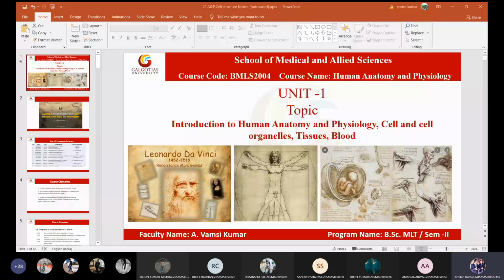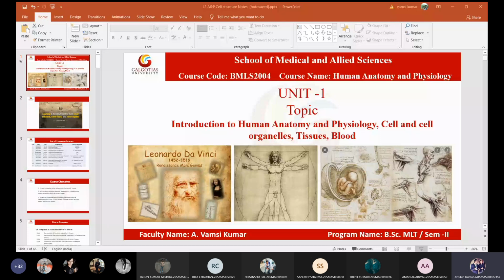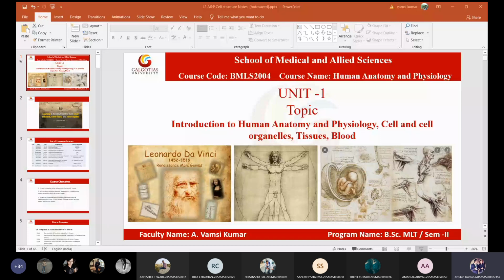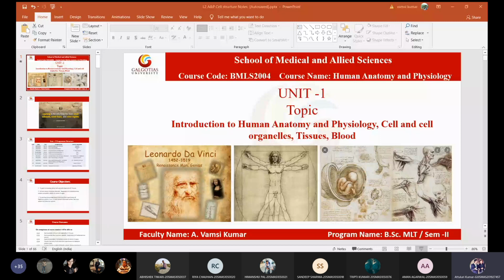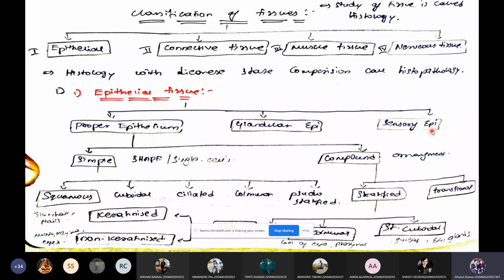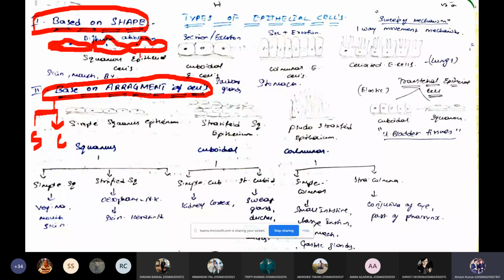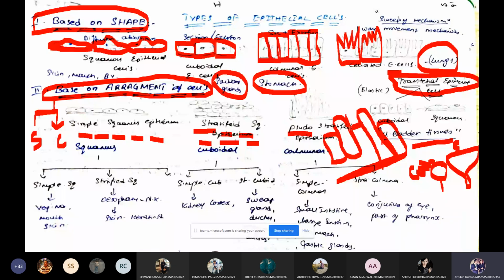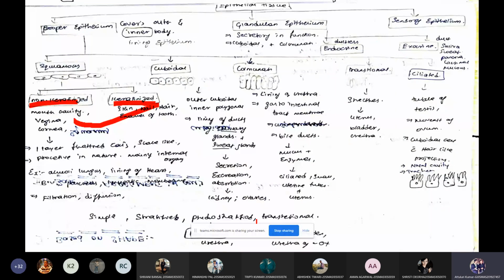Types of Tissues: Epithelial tissue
A. Vamsi Kumar, Department of MLT, SMAS, Galgotias University, UP.